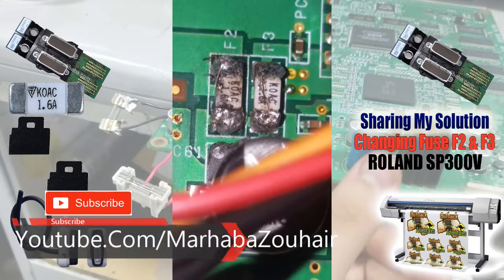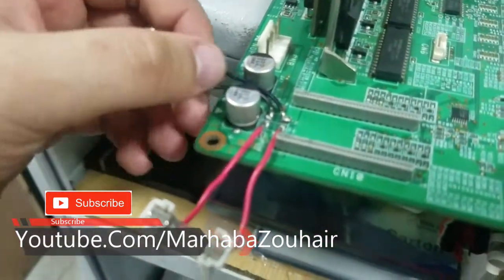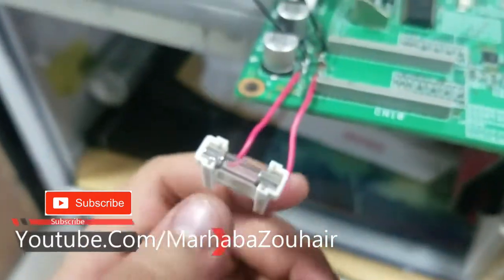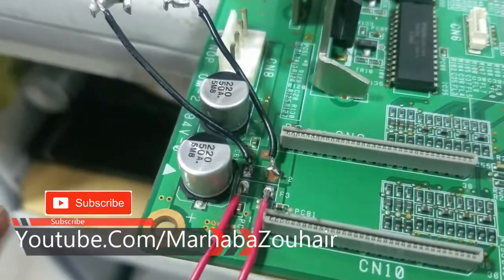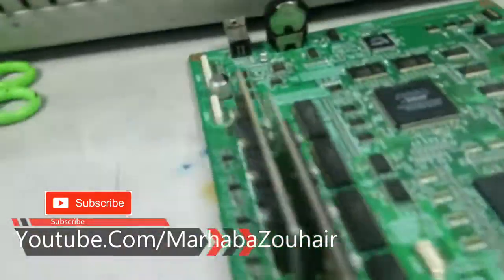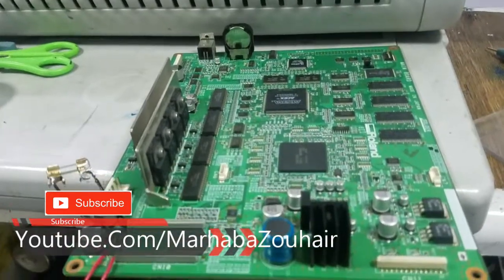How to Fix ROland Fuse F2 & F3 BLOWING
a Good idea to Fix the Roland SP300V FUSE F3 & F2